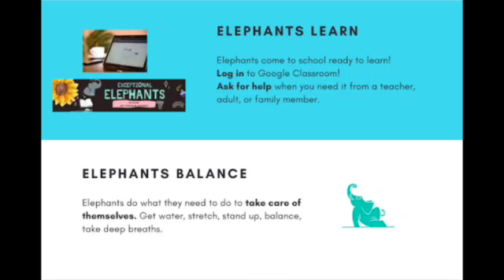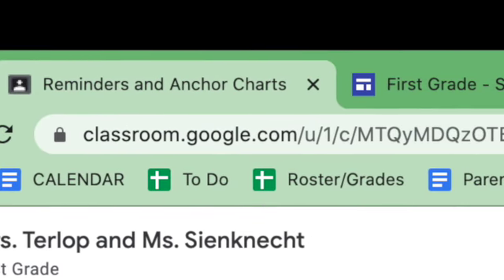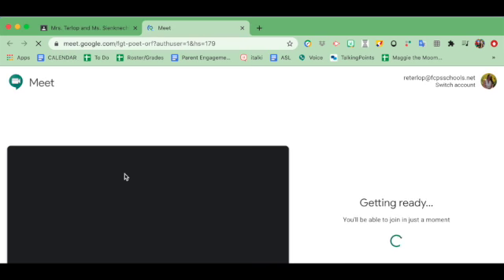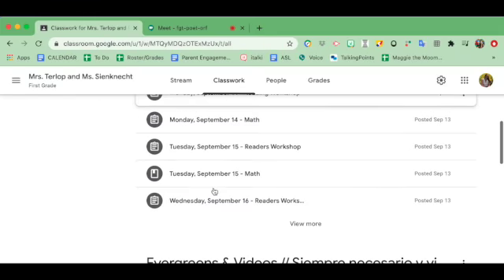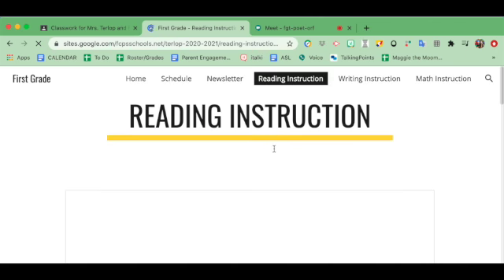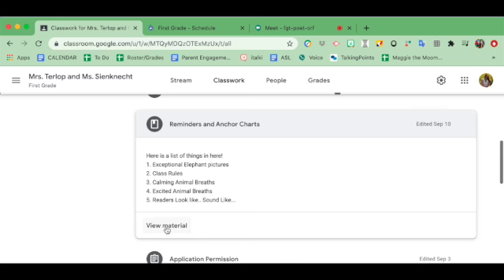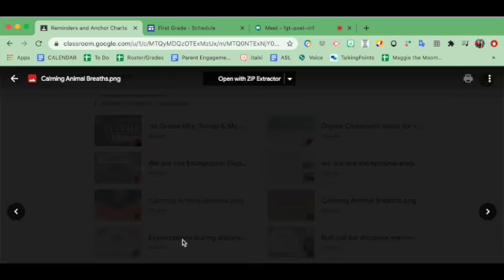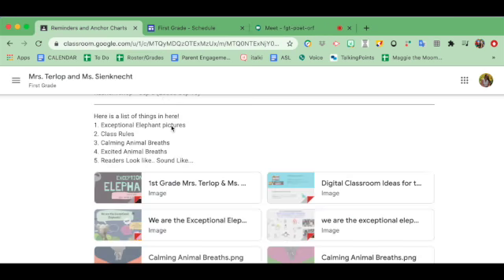Reminders for Distance Learning